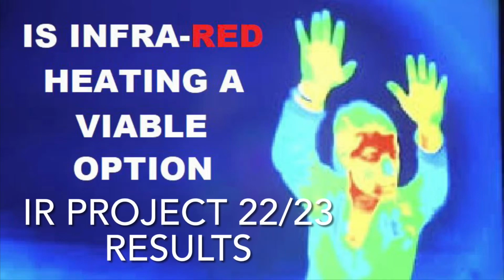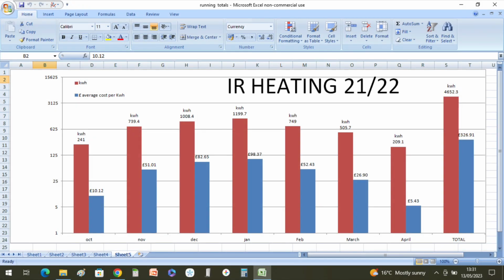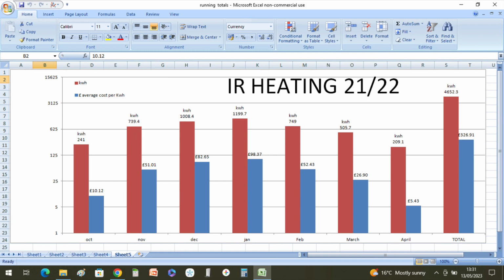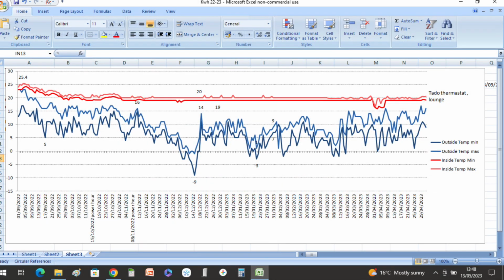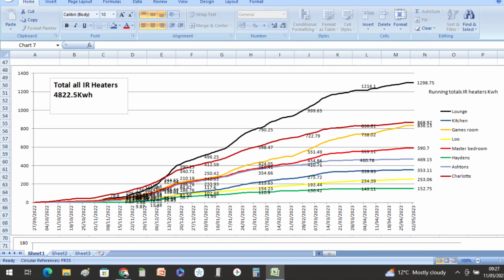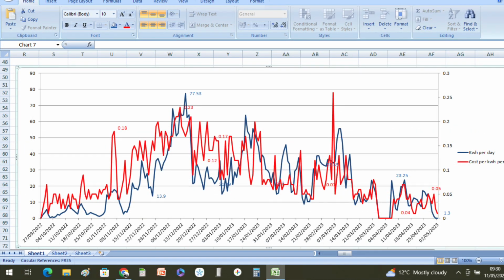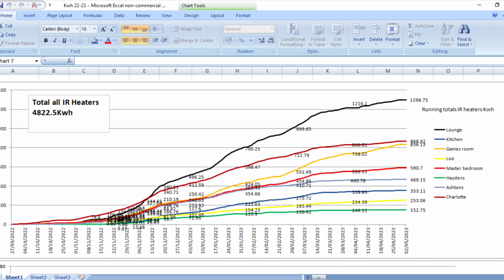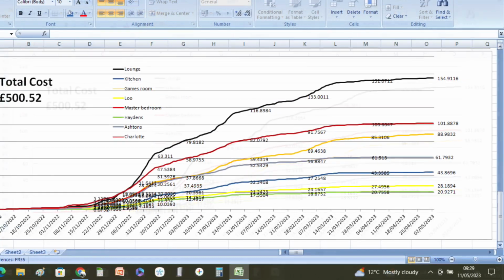Conclusion of our Far infrared heating experiment, is it a viable option to heat my home ?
I will
Be really intrested in what others think of this expeiment and would you upgrade and spend the extra money on a heat pump if you were in my situation ?

Quick round of up to The end of August 2022, performance of our TeslaPW2 and solar arrays

Setup
3.75KwP solar array with a SMA 3000TL (3KW) inverter (first system installed 2012)
3.75KwP solar array with a SMA 3000HF (3kw) inverter(second system installed  23rd May 21)
2000KwP solar array with a  SMA SB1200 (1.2kw) Inverter 3rd system Installed Feb 2022 )
Victron 5 kw inverter with 120 ah 48v ( 5.7 kWh 3.5 kwh usable )battery with second AC input V2L capable
MG5EV exclusive
12kw electric boiler & x2 3kw heating elements for water

other solar stats below from around the UK